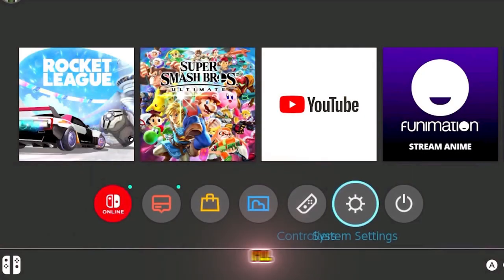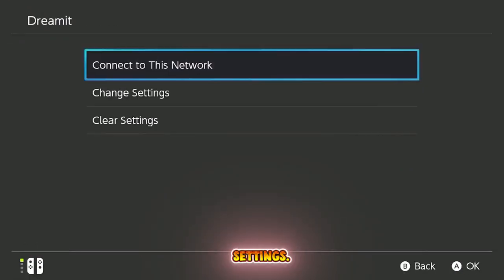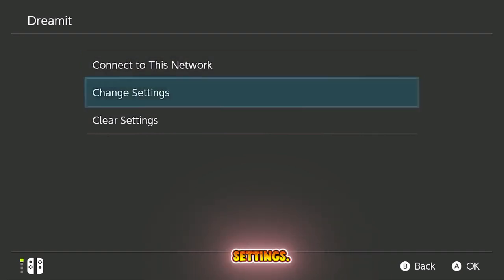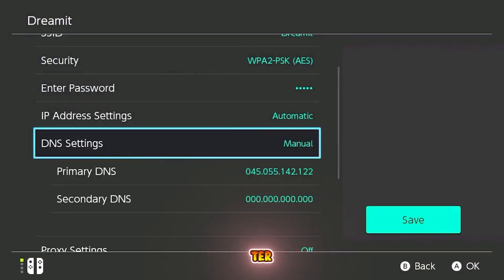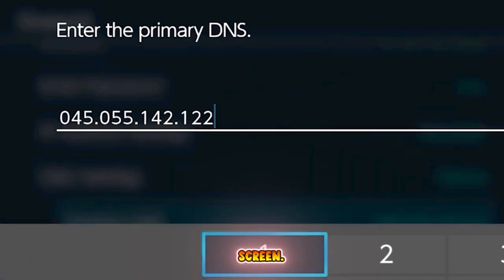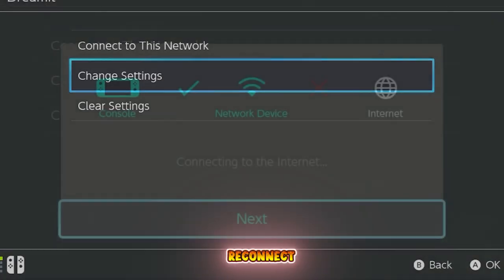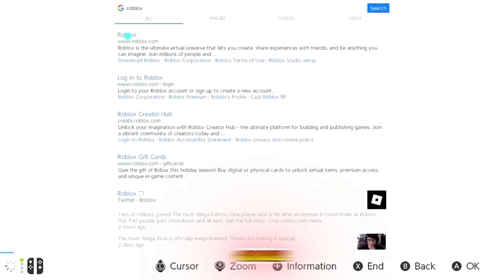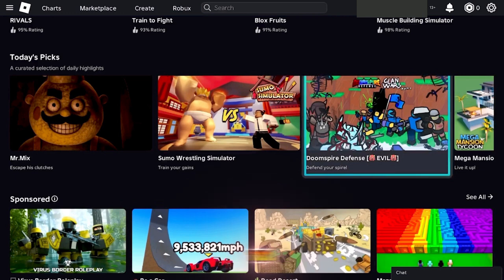How to get Roblox on Nintendo switch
Want to play Roblox on your Nintendo Switch? In this video, I'll explain the current status of Roblox on Nintendo Switch, whether it's officially available, and what your options are. Follow along for the latest information and avoid fake downloads or misleading tutorials.Roblox on Nintendo Switch, how to get Roblox on Switch, Roblox Nintendo Switch, play Roblox on Switch, Roblox Switch tutorial, Nintendo Switch Roblox, Roblox guide, Nintendo Switch gaming, Roblox update, Roblox installation